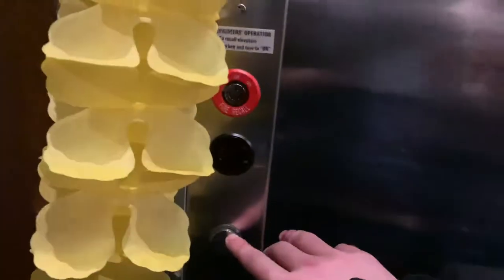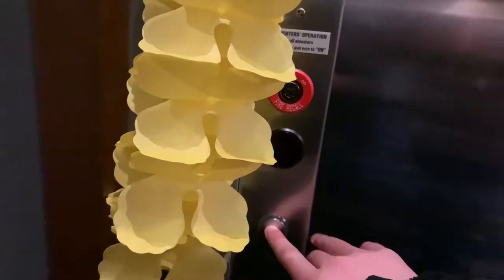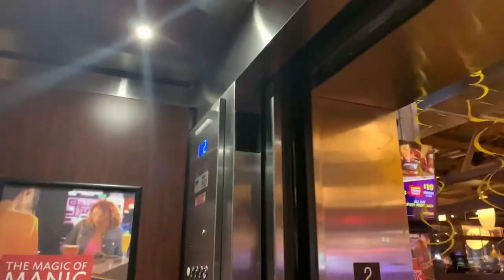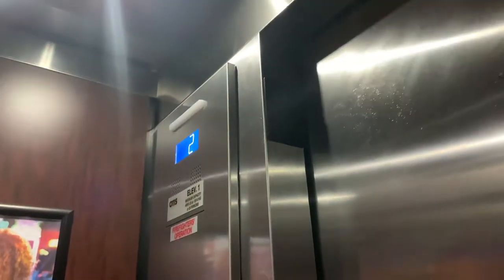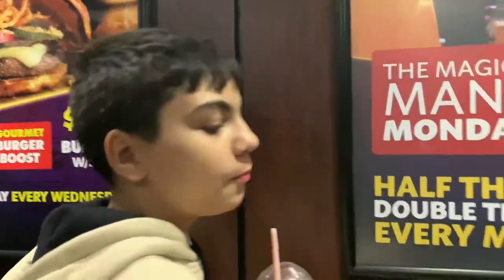Decent 2015 Otis Gen2 MRL Traction Elevator At Enterrium Woodfield Mall In Schaumburg, IL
Brand: Otis
Installed: 2015
Model: Gen2
Motor: MRL (Machine Room Less)
Drive: Traction
Fixtures: MicroMotion 3 (Newer Series 2)
Floors: 3
Speed: 100 FPM
Capacity: 2500 LBS.
Door Equipment: United Technologies